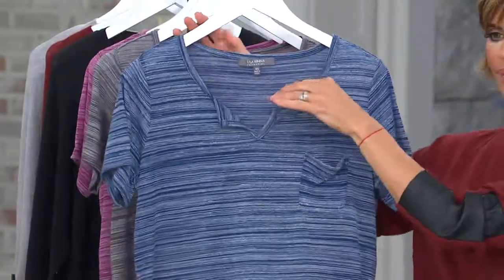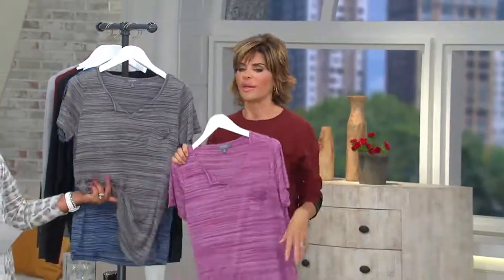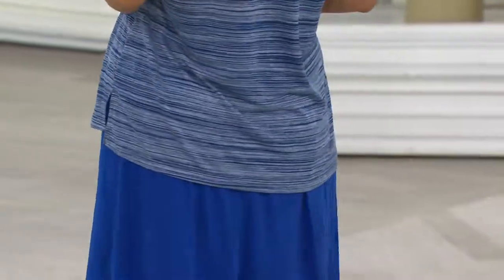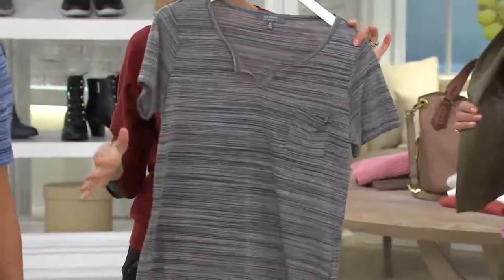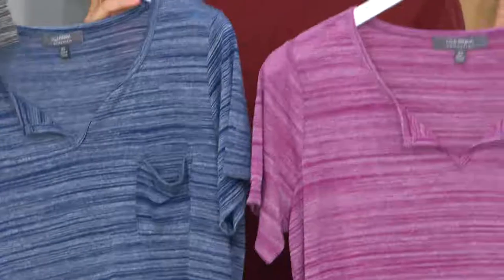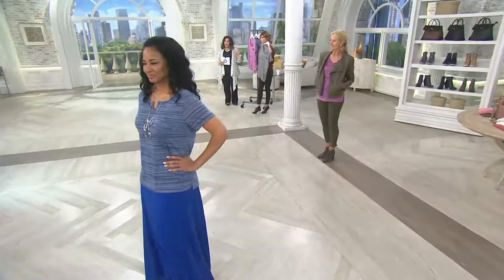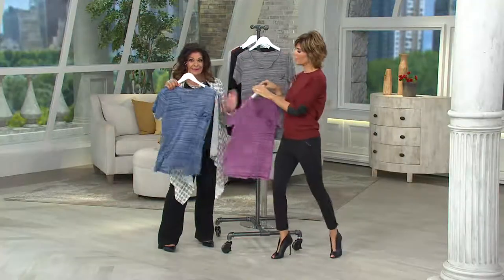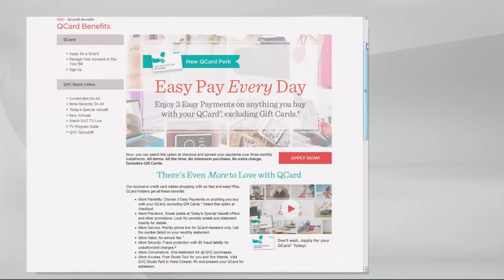Lisa Rinna Collection Short Sleeve V-Neck Top with Pocket Detail with Leah Williams